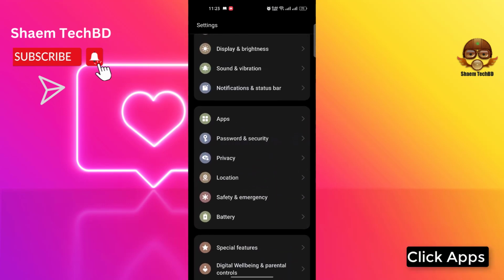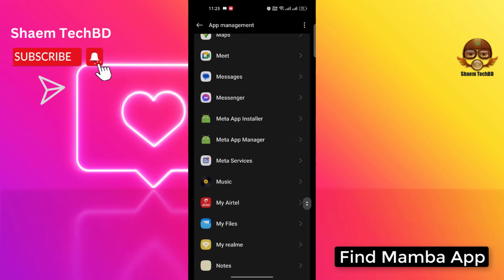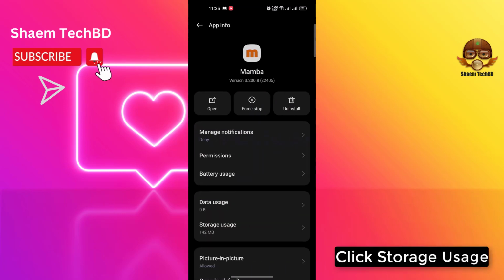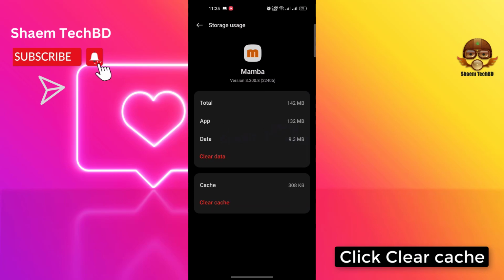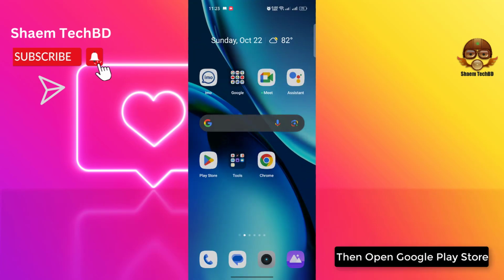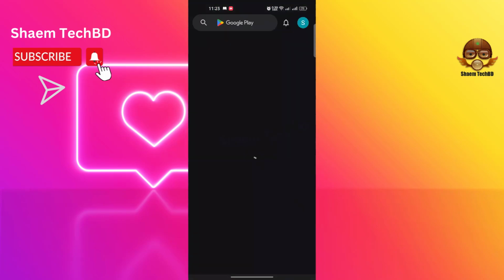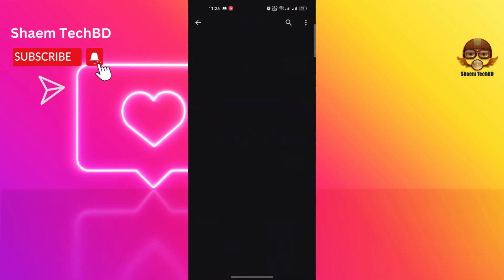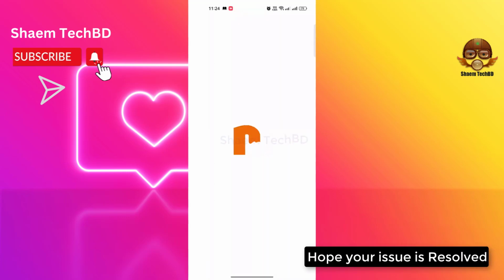How to Fix Mamba App I can't watch livestreams in Android After New Updates